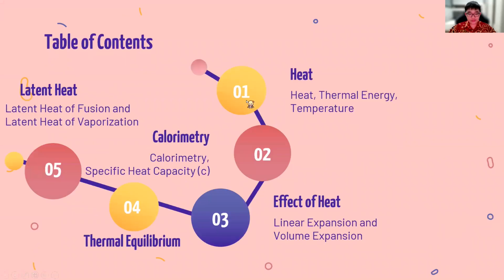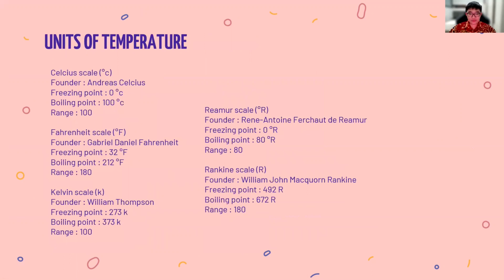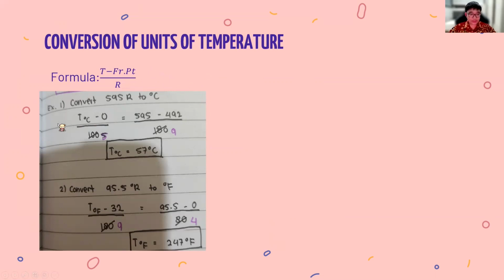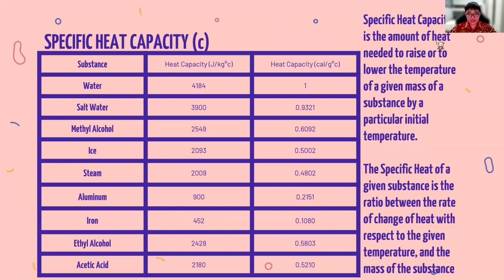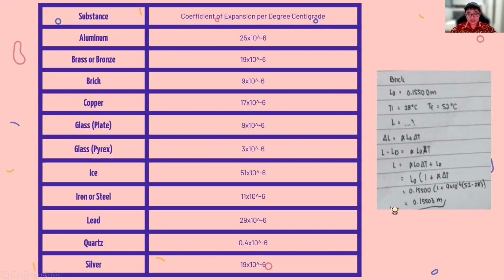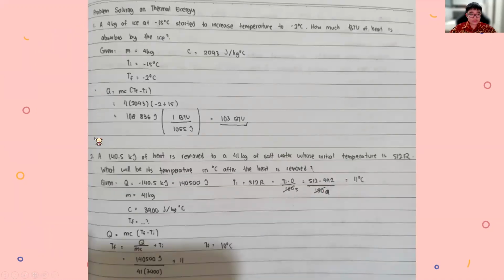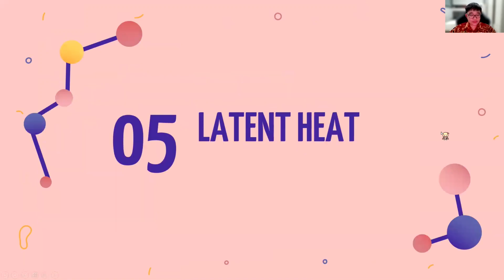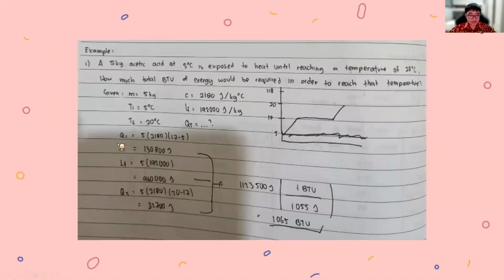THERMAL PHYSICS | VALERON TAN XI IPA B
Hello guys, my name is Valeron Tan from XI IPA B and for this video and also this year's physics project, I am going to explain a bit about thermal physics.